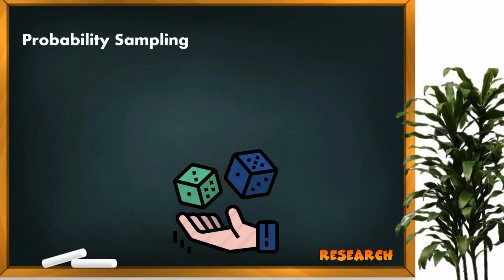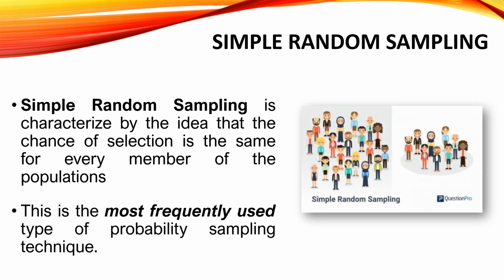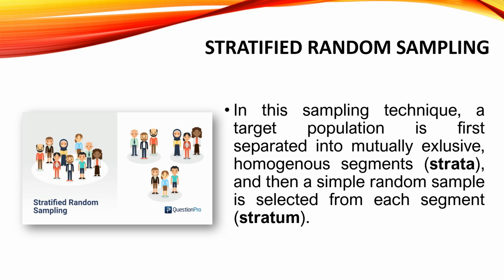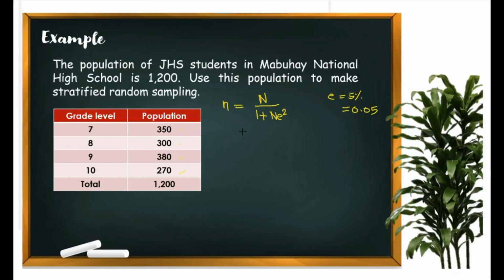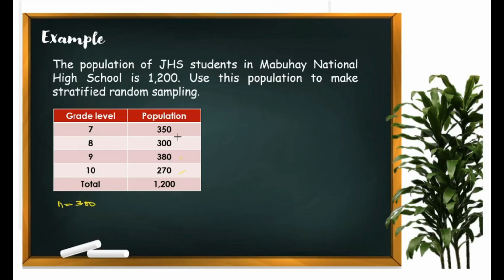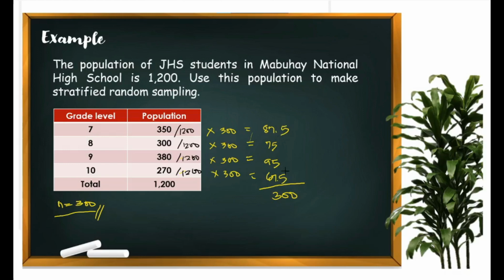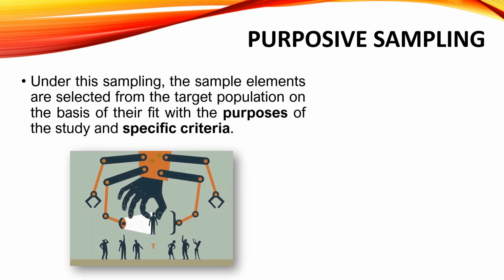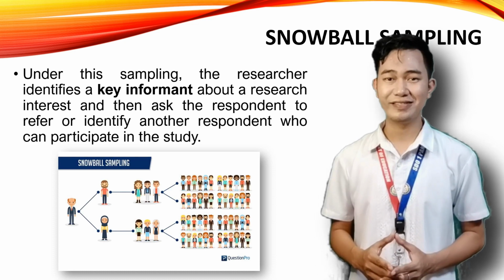Sampling techniques | Probability and Non-Probability Sampling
This video lesson is a supplemental material in teaching Practical Research  2.